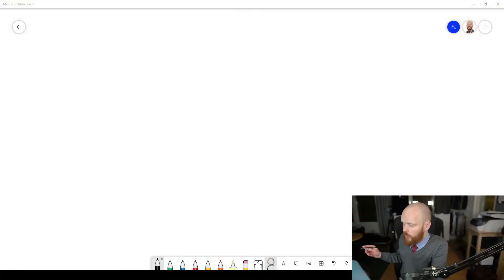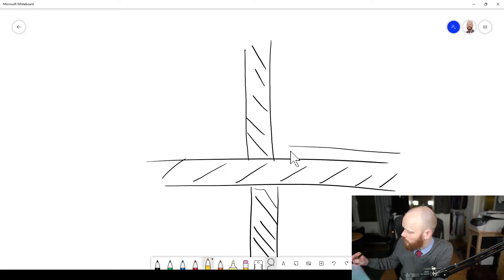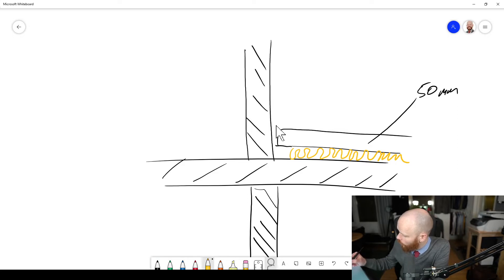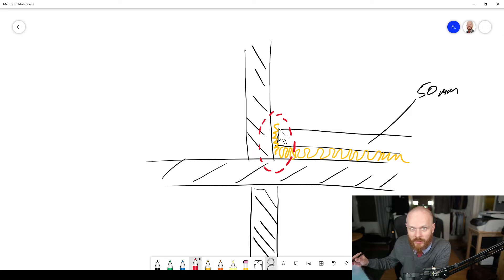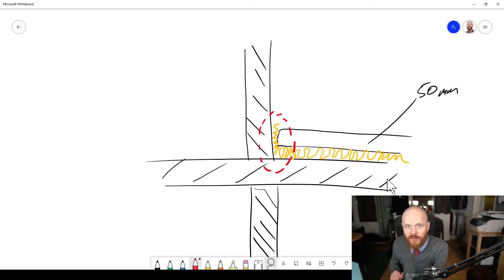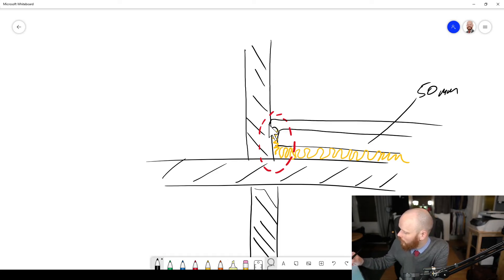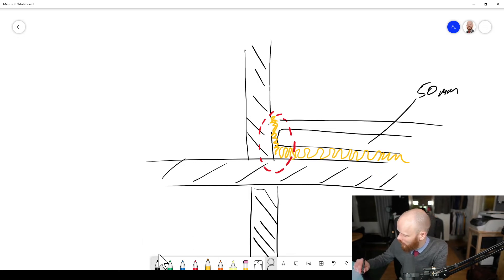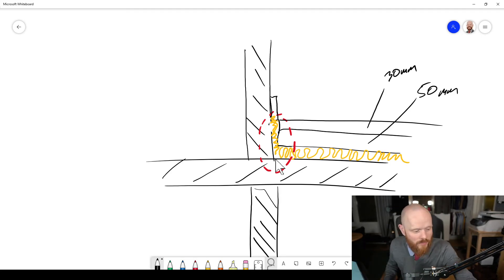When working with floating screeds in timber buildings, do not do this mistake!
When working with floating screeds in timber buildings, do not let the edge of the screed make contact with the structure